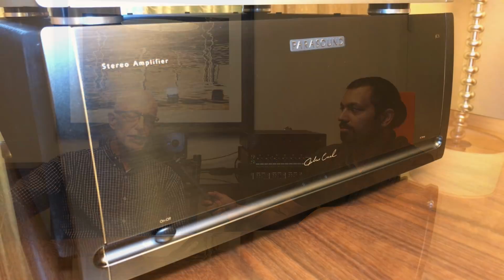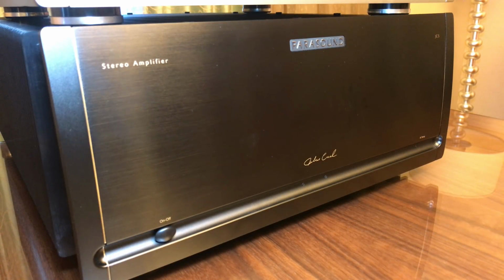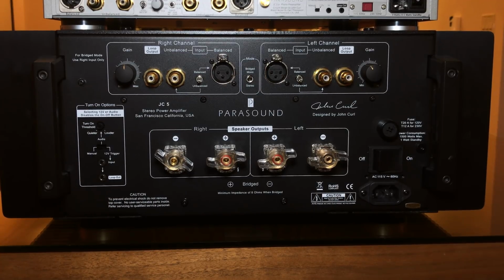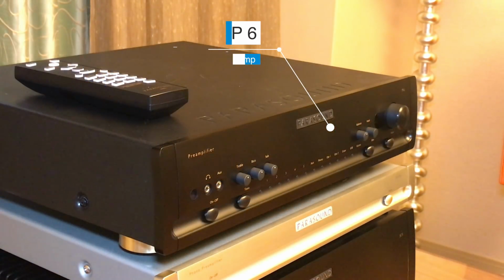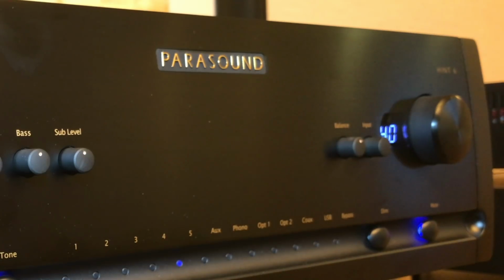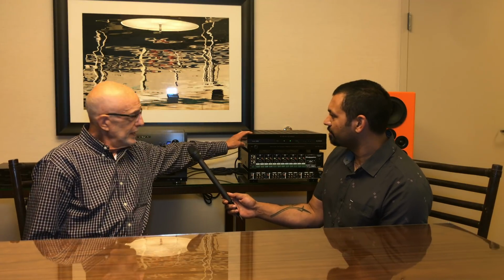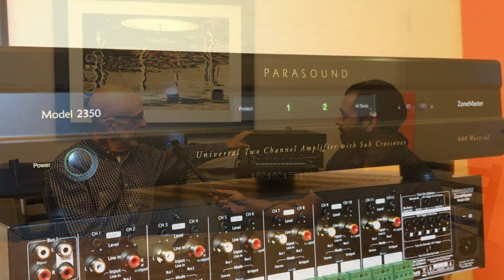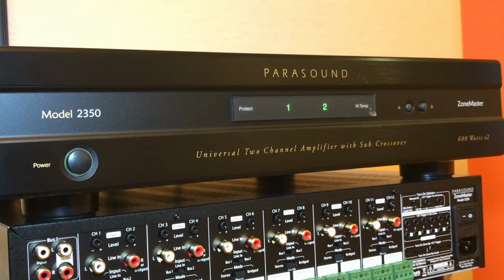CEDIA 2018 | Parasound JC 5, P 6, HINT 6 & Richard Schram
Richard Schram from Parasound talks to me about new models, JC 5, P 6, HINT 6, and the ZoneMaster 2350.

7-Channel AVRs
9-Channel AVRs
4K HDMI Cables

Equipment used to film and edit:
iPhone 7+
iPad Pro
Final Cut Pro X
iMac 5K Late 2015
MacBook Pro 2018
Edelkrone SliderOne Pro w/ Motor
KRK V6 S4 Studio Monitors
KRK VXT8 Studio Monitors